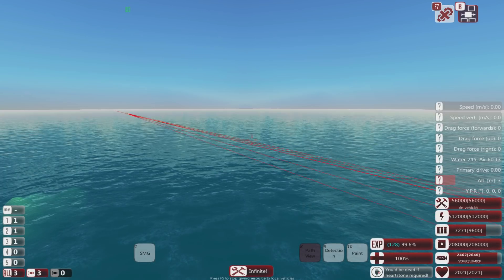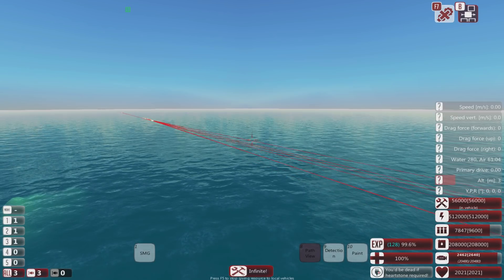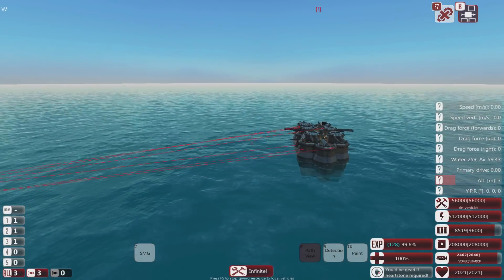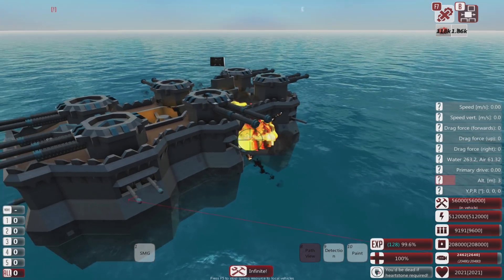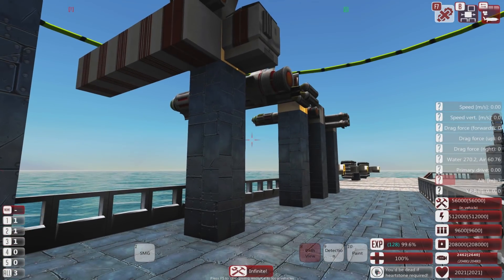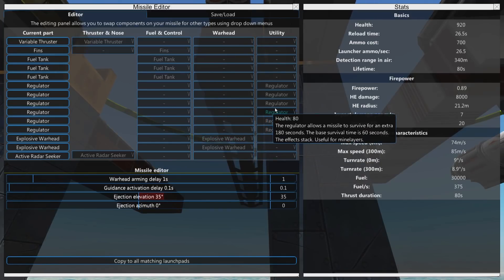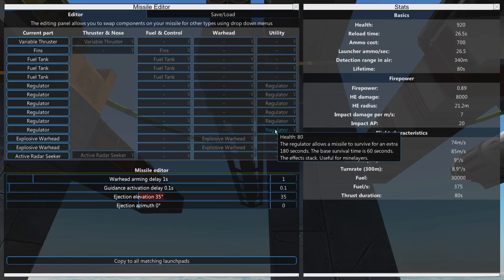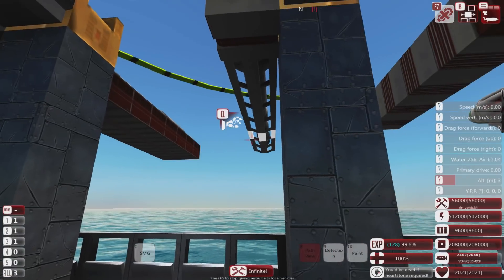From The Depths Lab E22-Testing new missiles 2.2.28 ,LetsPlay,Playthrough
From The Depths Lab E22
With the new missile changes just a look at some of the missile specific updates and what to expect now from missiles.
How fast do they go, can you get max range, how big is their Bang and do LAM's work.

From The Depths is a building/strategy game where players can build their own ships, submarines, aircraft and even spaceship to fight in a campaign or other players.